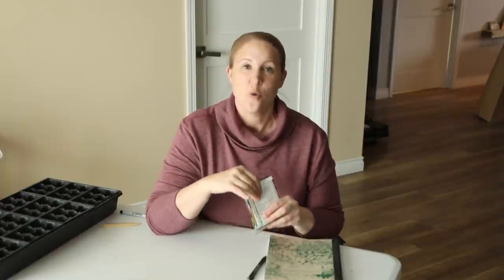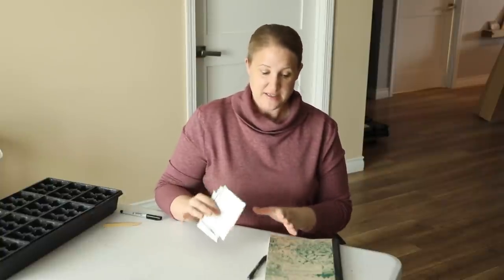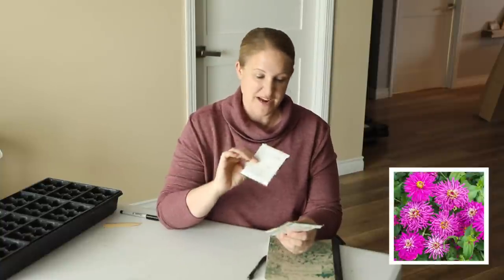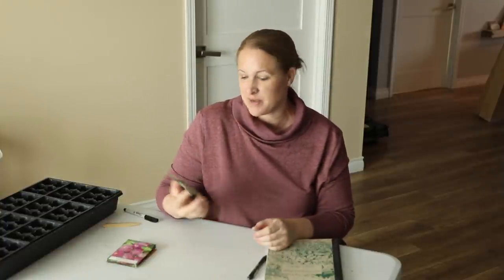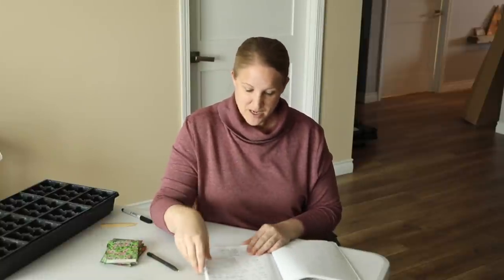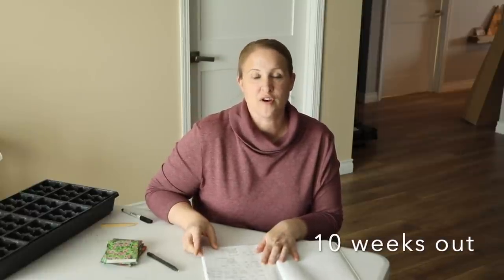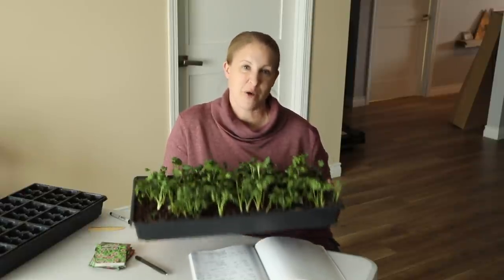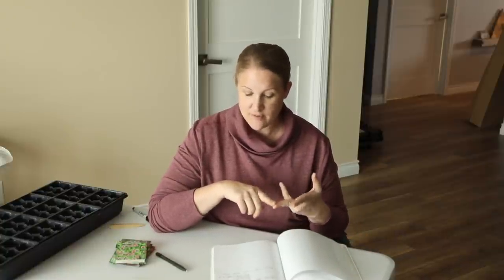My LAST ROUND of Seed Starting & This Year's Seed Sowing Schedule, Zone 5a, Sunshine and Flora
My last full round of seed starting for the year!  Plus I share my entire seed starting schedule for the 2022 cut flower growing season.

Follow me on social media!Instagram & Flora, Locally Grown Fresh Cut FlowersZone 5A, Northwest IowaPO Box 146Holstein, Iowa 51025Products I Use:Cool Flowers Book inch Kraft Paper Roll Supply Grow Ease Seed Starting Kit Supply 3 gallon water can Supply Heavy Duty Tomato Cage Netting Foot Metal Garden Arch Gallon Grow Bags Gallon Grow Bags Temper Garden Hoe 7 inch Folding Saw Marker Pen Large T-Tag Garden Market Storage Organization Bin City Organic Salmon Fish Fertilizer Harvest Fish & Seaweed Worm Organic Worm Castings Winner's Water Soluble Fertilizer Winner's Continuous Release Fertilizer Bio-Tone Organic Fertilizer Garden Tone Organic Fertilizer Plant Tone Organic Fertilizer Bulb Tone Popup Bag